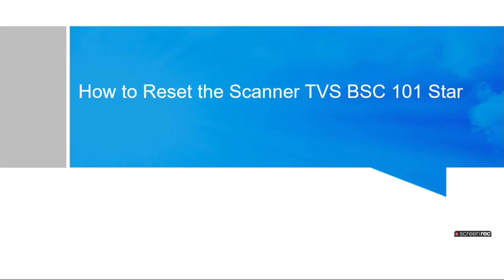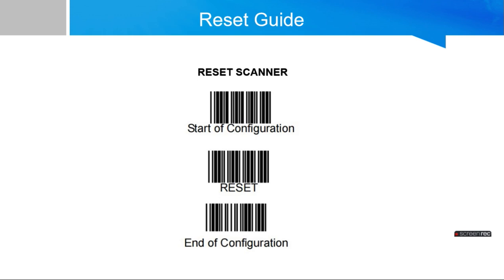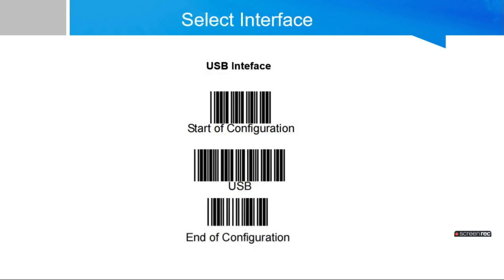How to Install BSC 101 Star Barcode Scanner / How to Do Reset BSC 101 Star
Please use the below link for downloading Reset guide and follow the procedure as told on video